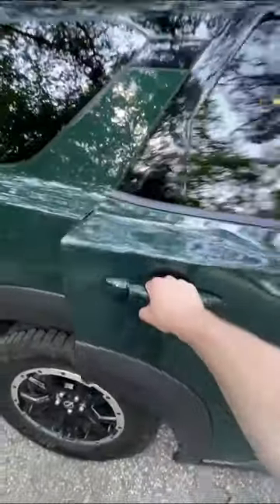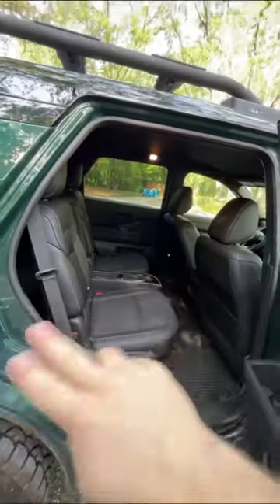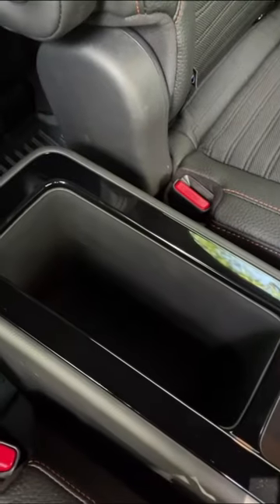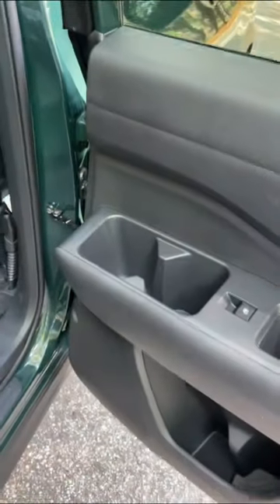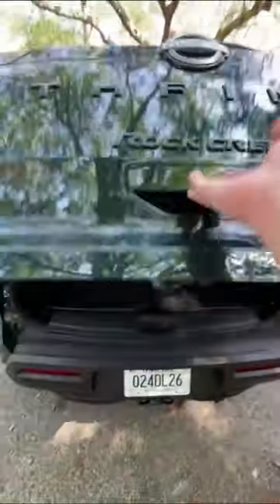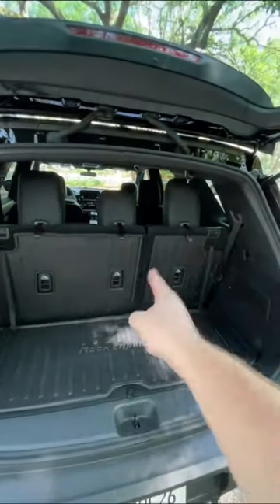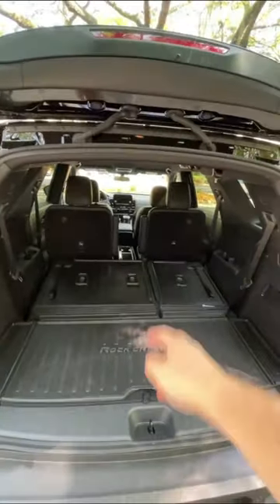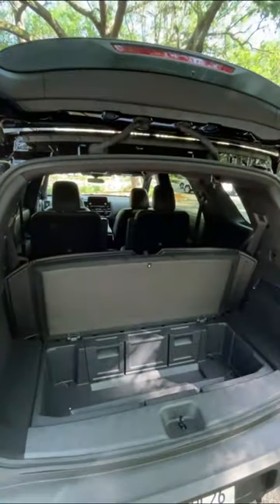The Nissan Pathfinder is a practical family car